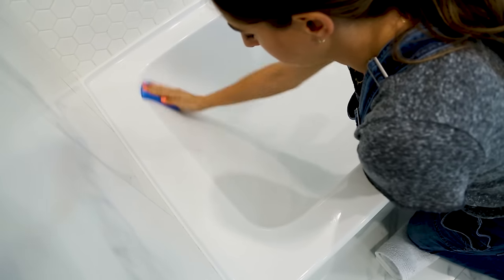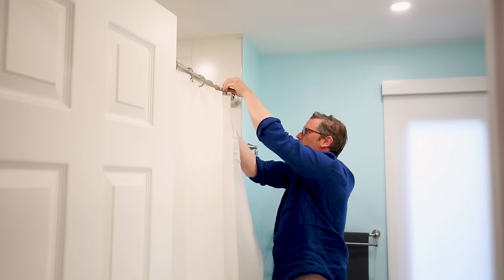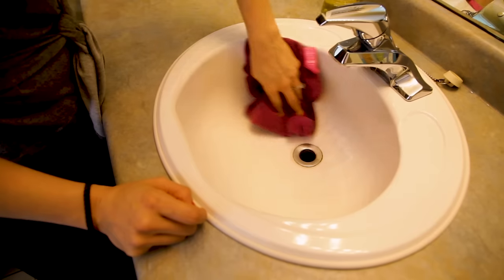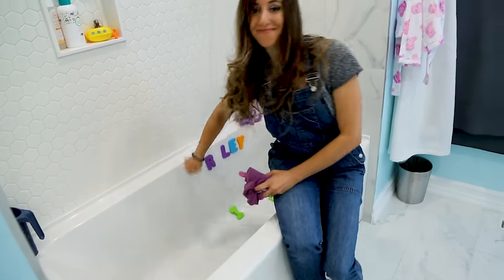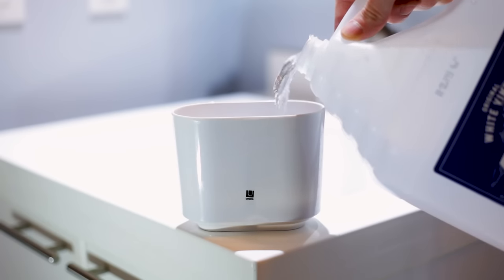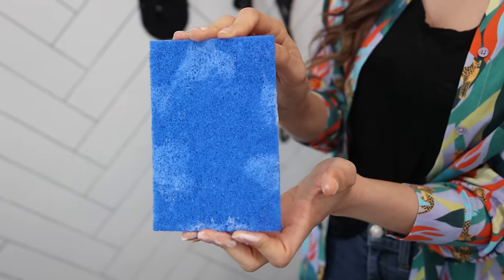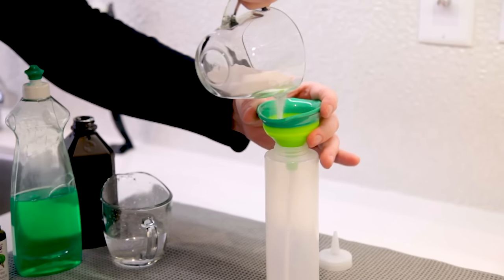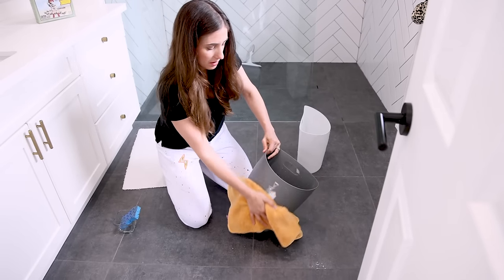All The BATHROOM CLEANING TIPS You Will Ever Need!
We've made literally hundreds of videos about cleaning various parts of the bathroom and to save you the time of trudging through all of that, we've compiled a bunch of the best bathroom cleaning tips and assembled them in this one cleaning video!

0:00 - Introduction
0:47 - Cleaning the Toilet
3:05 - Cleaning a Shower Curtain
5:08 - Cleaning a Toilet Bowl Brush
6:07 - Bottle Clutter
7:25 - Keep a Clean Sink
8:17 - Keep the Drains Clear
10:20 - Clean a Bathtub
13:58 - Whiten Grout Lines
14:27 - Cleaning a Toothbrush Holder
15:32 - Cleaning Tiles
19:01 - Towels
21:26 - Little Messes Add Up
22:53 - Spray & Chill
23:30 - Make Your Own Toilet Bowl Cleaner
24:27 - Get a Squeegee
25:26 - Cleaning a Garbage Can